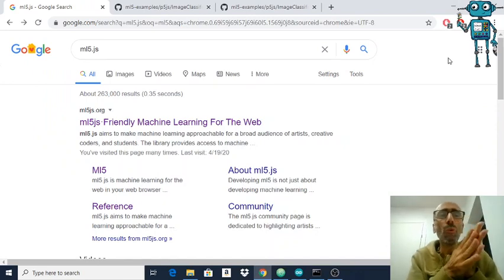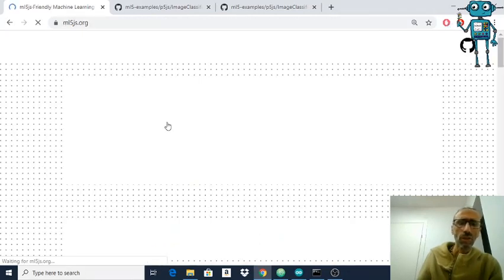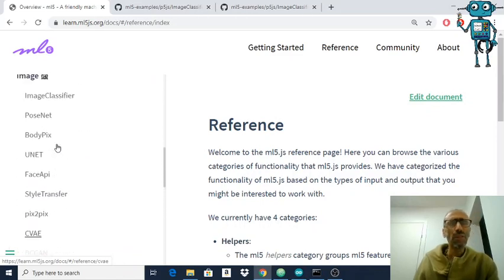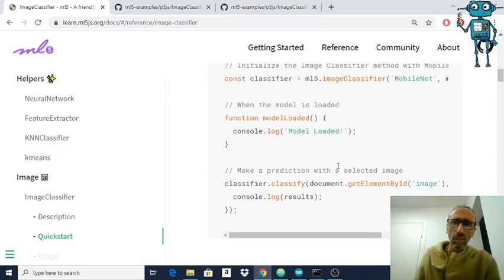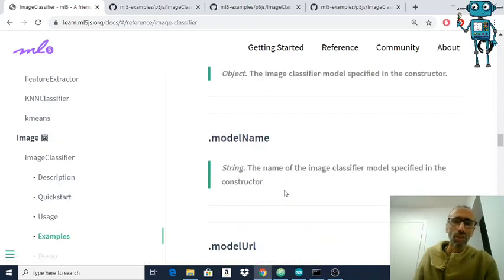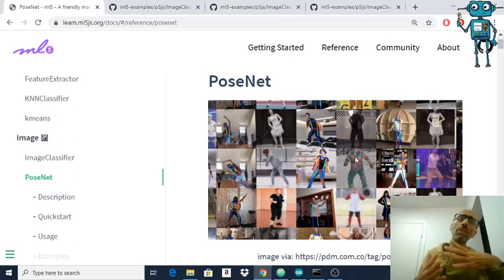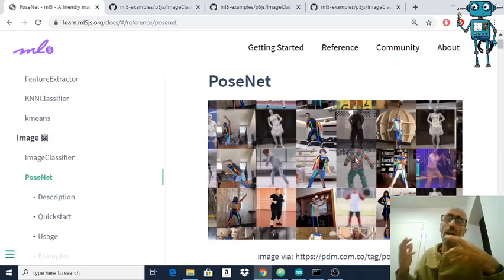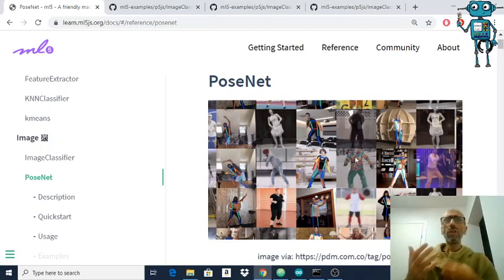ml5 js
in this video we get a quick  introduction to the ml5 library
and to the poseNet model

more resources on the ml5 library you can find on daniel shiffman channel